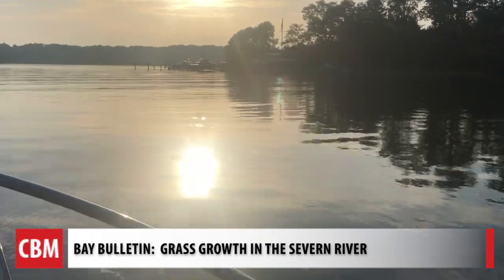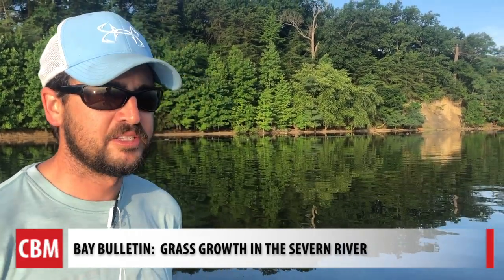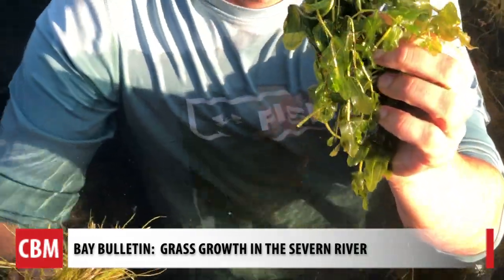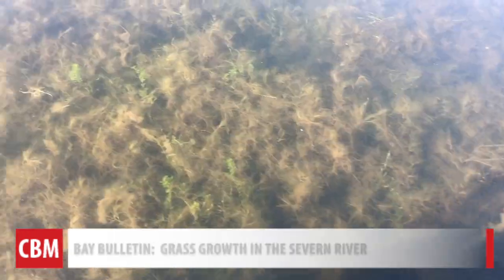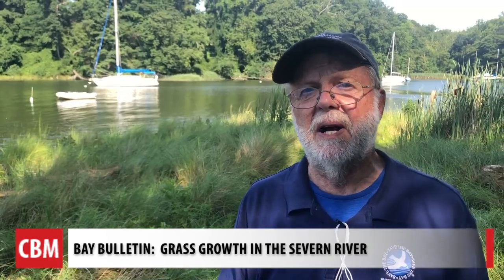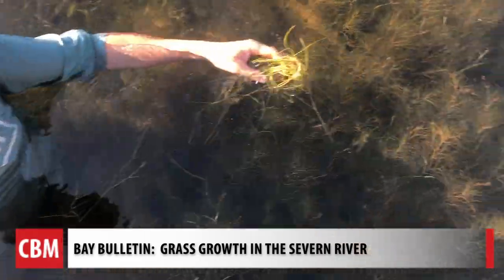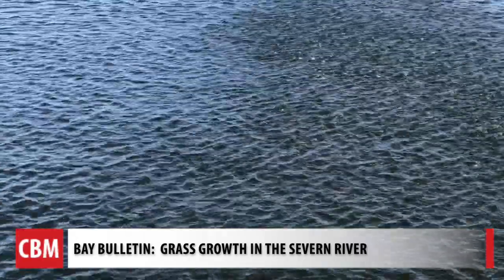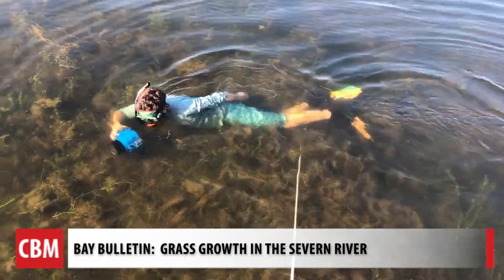Jay Fleming Photographs Grass in the Severn River